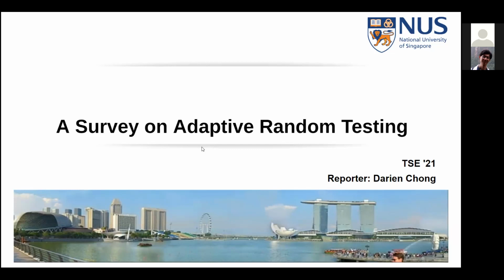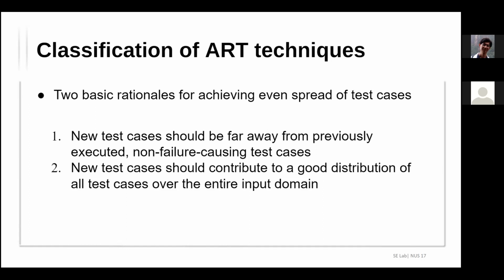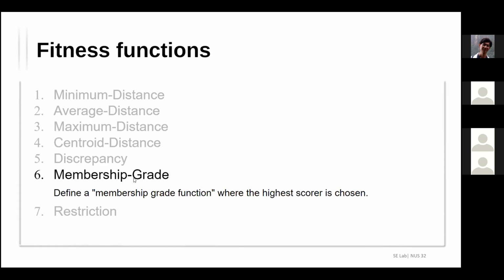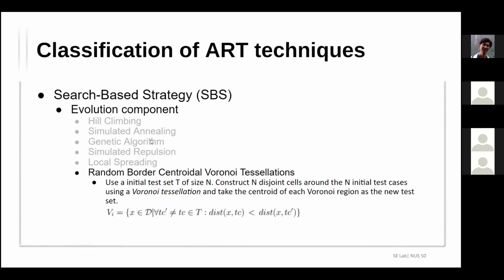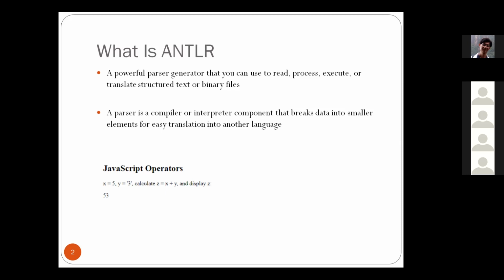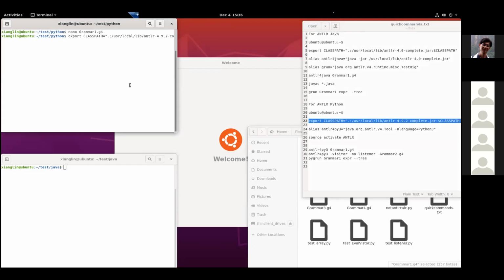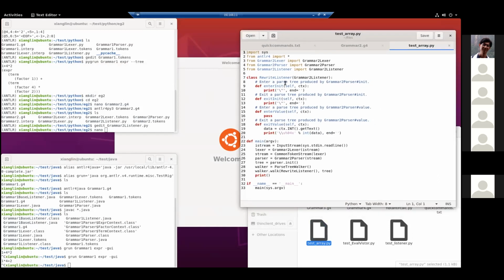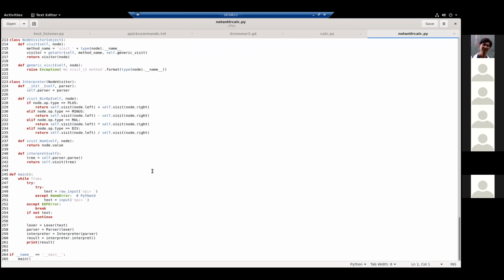NUS SE Lab Group Meeting (Dec 4, 2021)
~ Darien: A Survey on Adaptive Random Testing, TSE'21
~ Alvin: Designing your own language: a tutorial of ANTLR